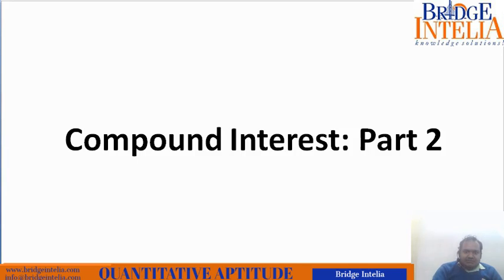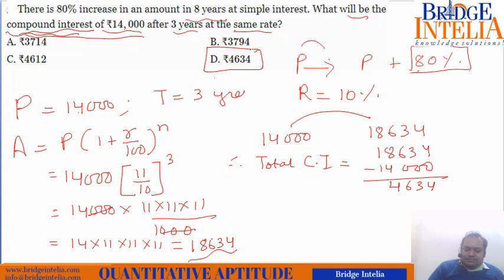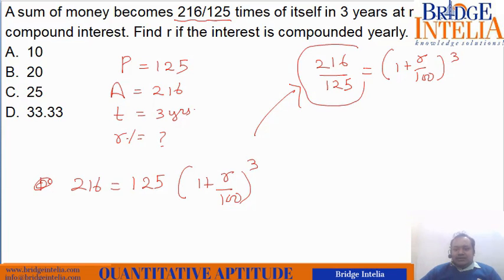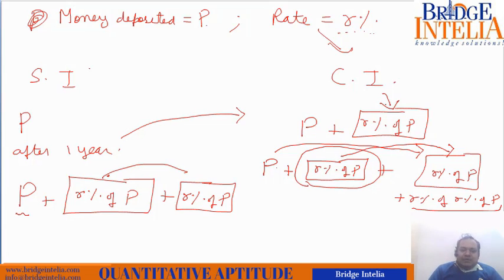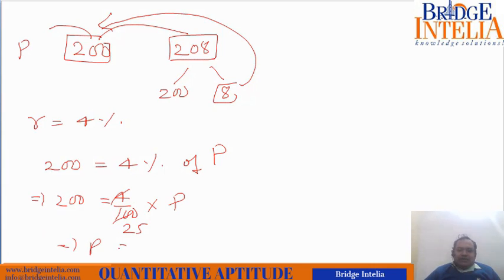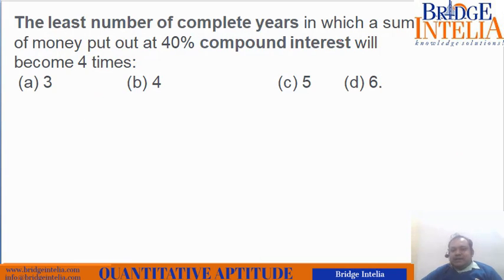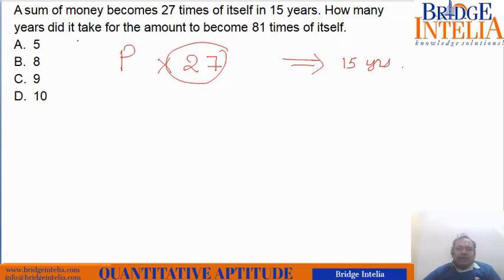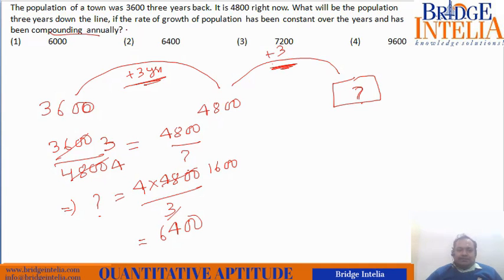Simple & Compound Interest: Part4